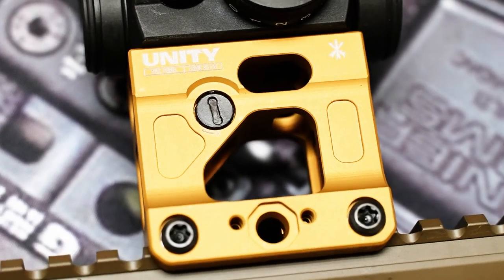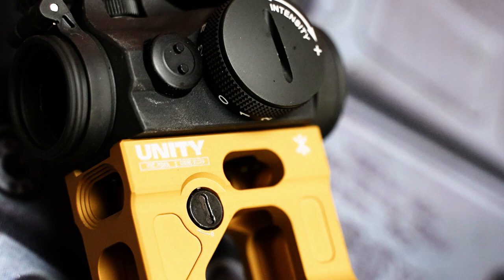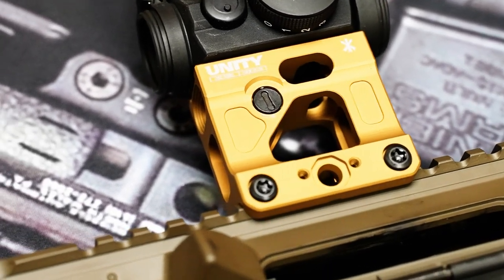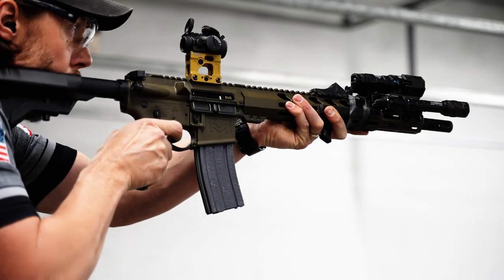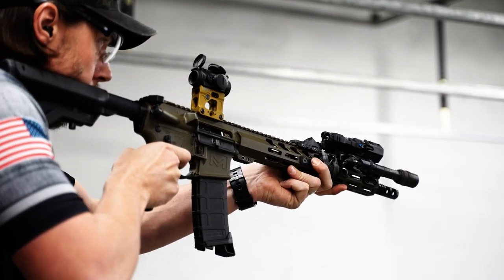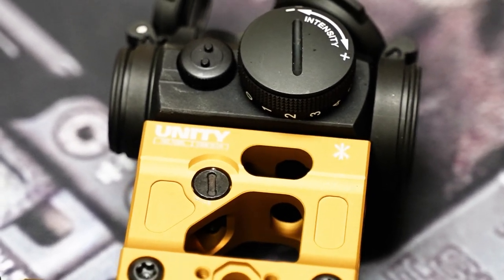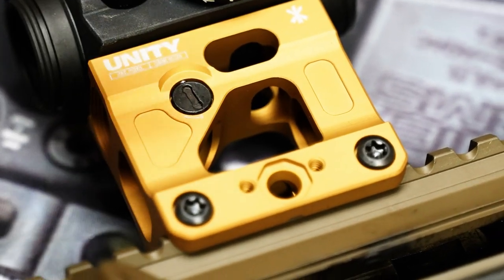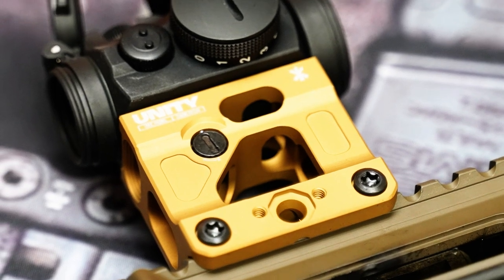Product Highlight of The Unity Tactical Fast Micro Red Dot Mount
The FAST™ Micro Mount features built-in standard height back up iron sights that keep weapons uncluttered, without reducing capability.  Both front and rear BUIS are completely adjustable for windage and elevation.  The front sight post can be removed so that the rear BUIS aperture can be used with a traditional front sight such as our FUSION fixed or folding sights  (if present), creating a more conventional sight radius.  However, the built in front/rear BUIS is perfect for backup on super short PDW/SMG platforms where rail space is critical for mounting lights and lasers.